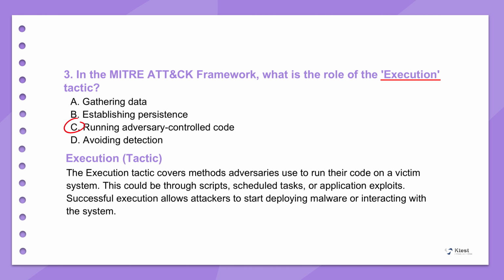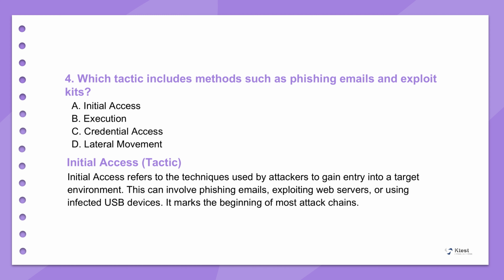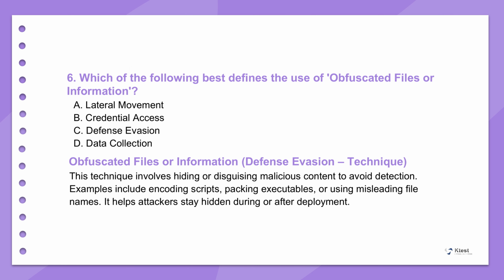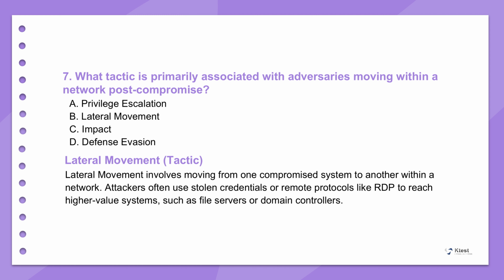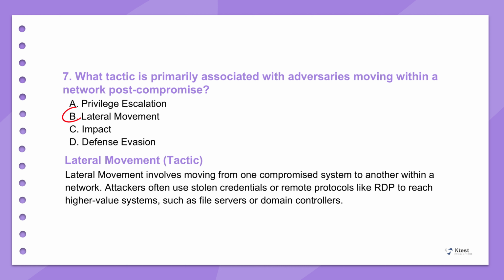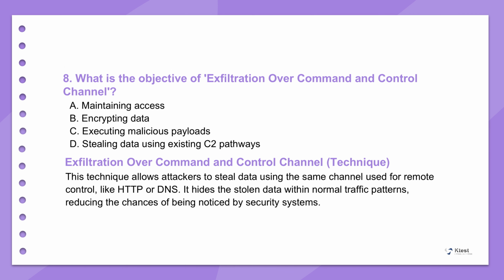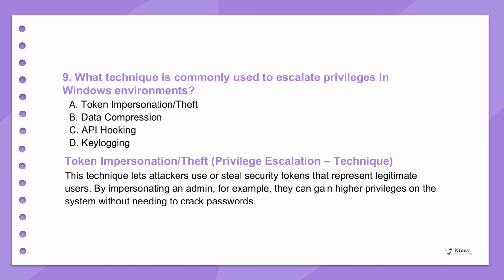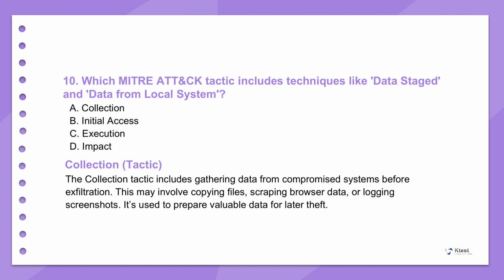CrowdStrike CCFR CCFR-201b 模擬問題集紹介 | ktest学習サポート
本動画では、日語学習サイト【ktest】より収集したCCFR-201b 模擬試験問題の一部をご紹介します。
最新の出題傾向を把握し、試験対策の参考としてご活用ください。

本動画は個人学習支援を目的としており、公式試験問題や解答を含んでおりません。